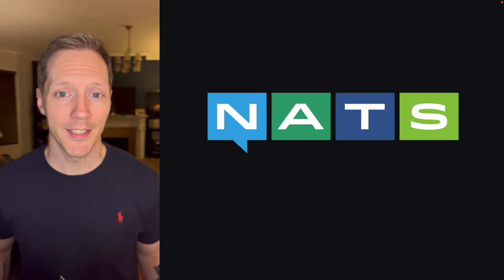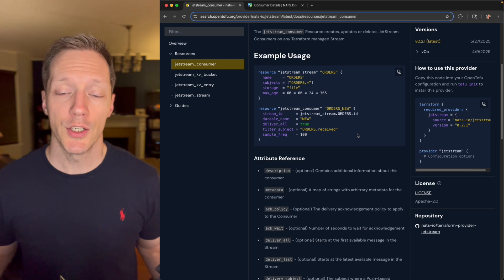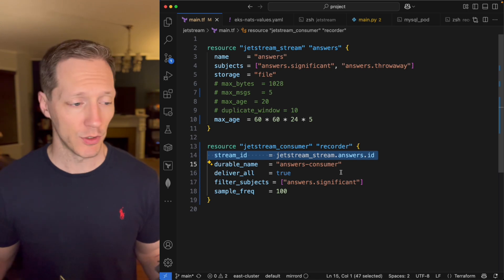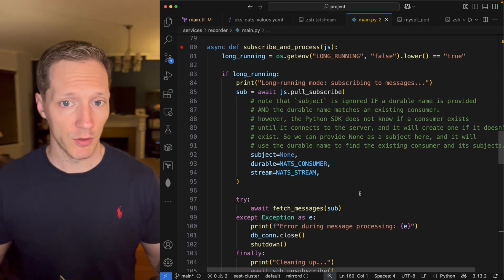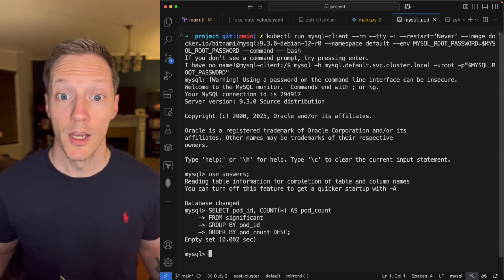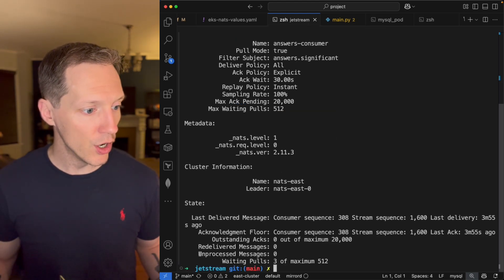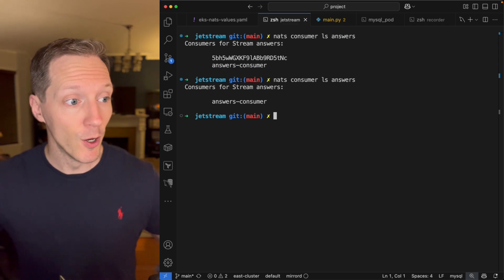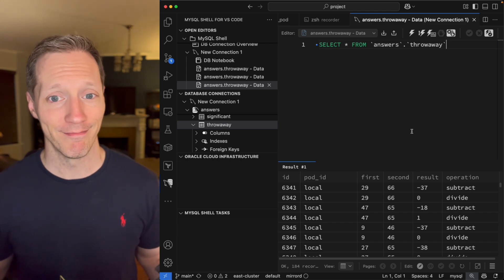Why NATS Consumers Just Work (And How to Use Them in 15 Minutes)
Forget everything you think you know about complex message queues. NATS Consumers are shockingly simple - and they actually deliver on every promise

What You'll Learn in 15 Minutes:
- The ONE concept that makes Consumers click instantly
- Automatic load balancing that requires zero configuration
- Durable vs Ephemeral Consumers: When and why to use each
- Real-world demo: Processing 400 messages into MySQL
- The critical difference between stateful and stateless processing

Why This Matters:
No PhD required. We'll build a real system that processes hundreds of messages across multiple pods - and you'll see exactly why developers are switching from overcomplicated alternatives.

Bottom Line: When you mess up, nothing breaks. When you scale up, nothing changes. It just works.

- Familiarity with pub/sub concepts

Get Expert Help:
to get guidance on deploying NATS at scale. The team that created NATS is ready to make your messaging infrastructure bulletproof.